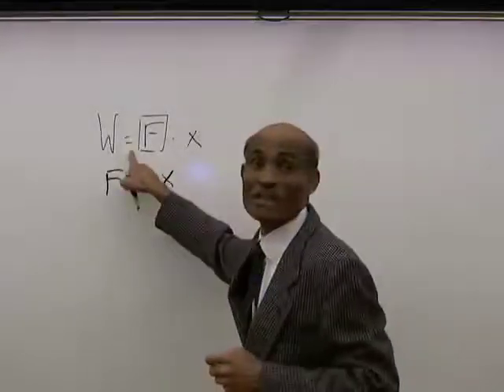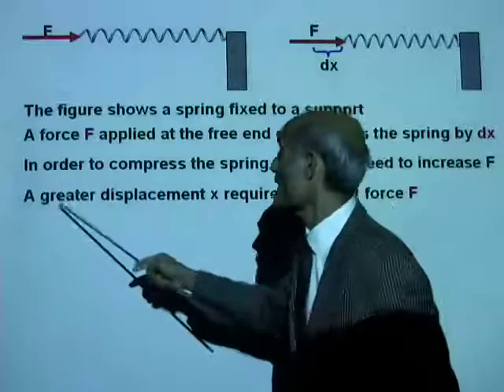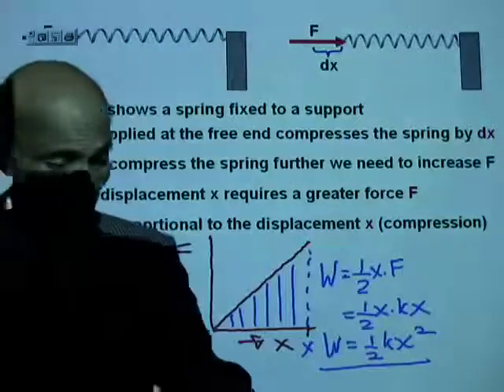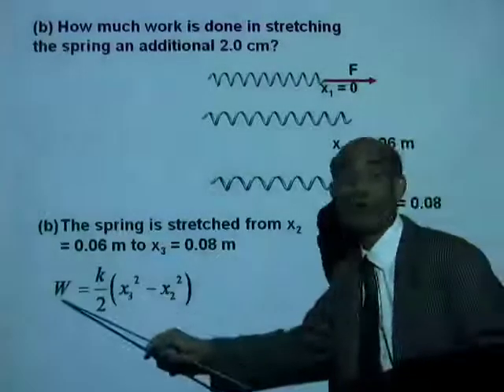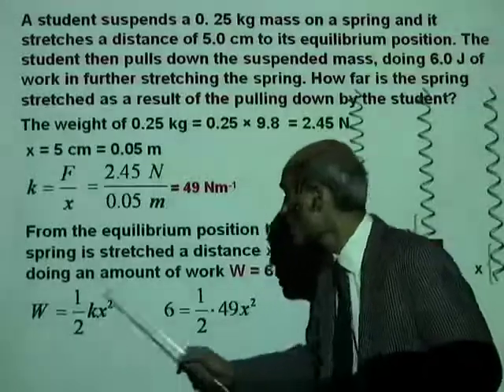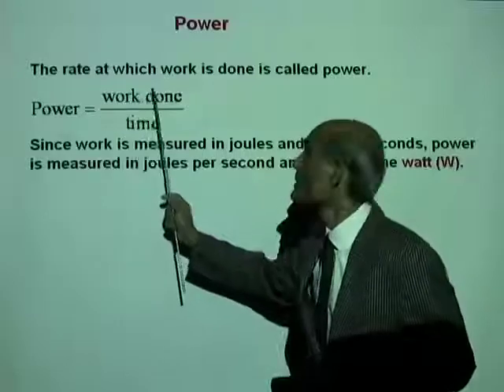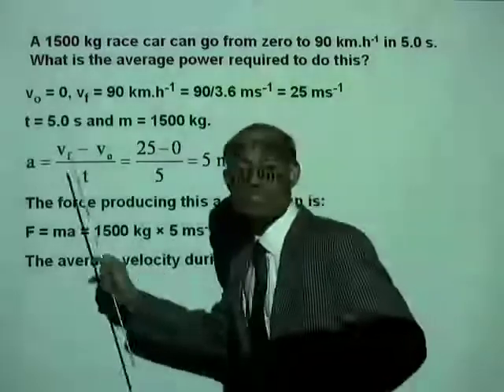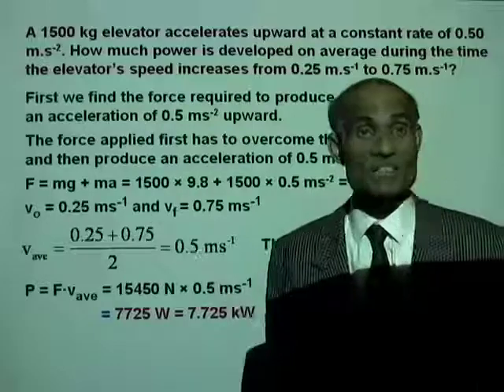PHY1053 Lesson 3 1b Work done by a variable force